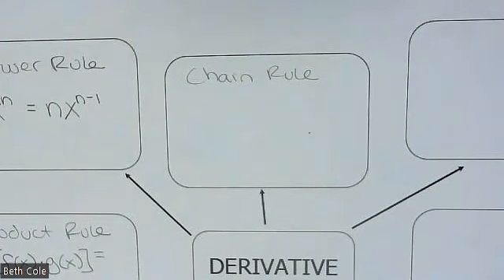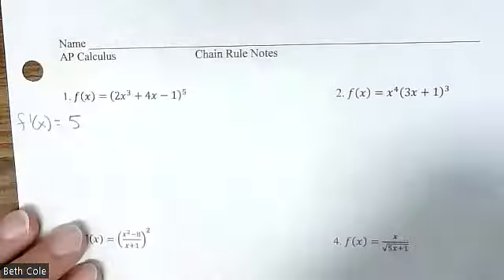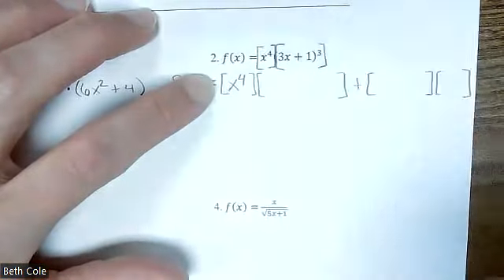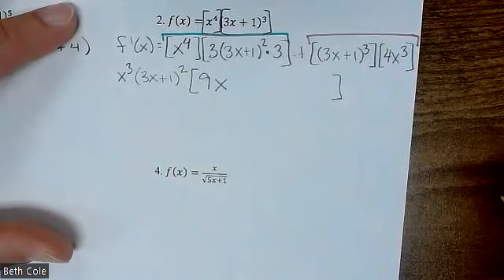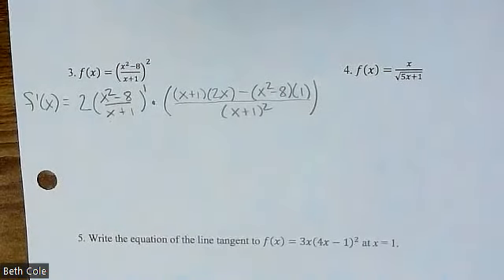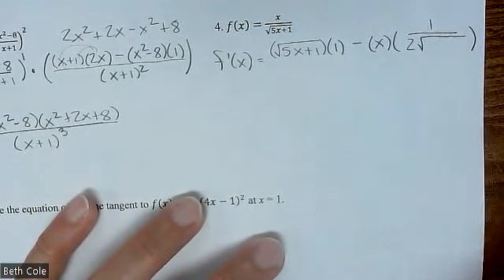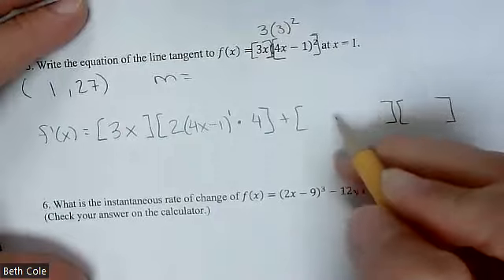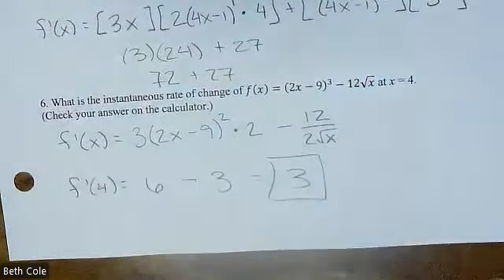chain rule part 1